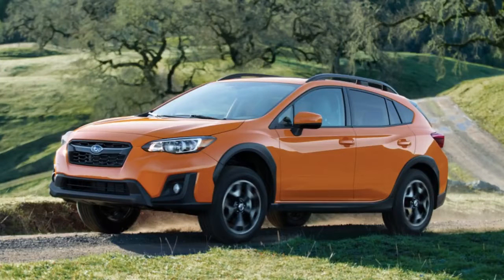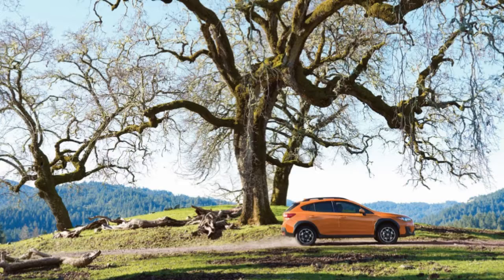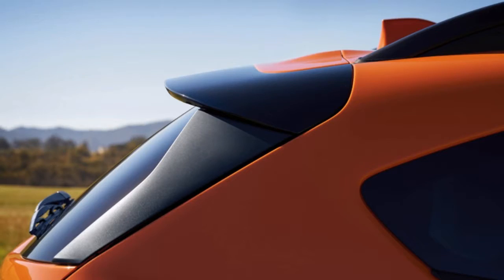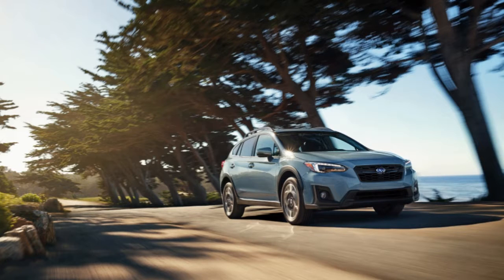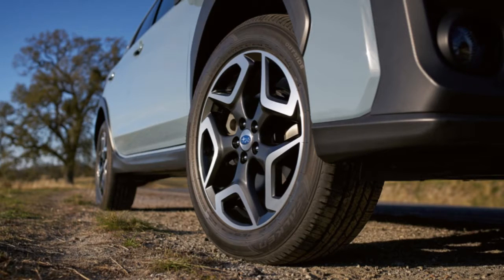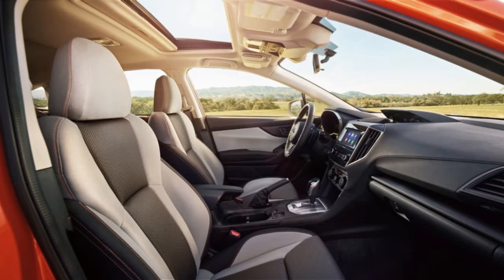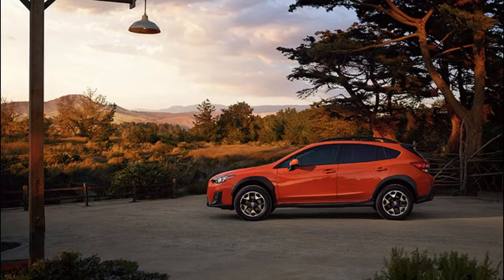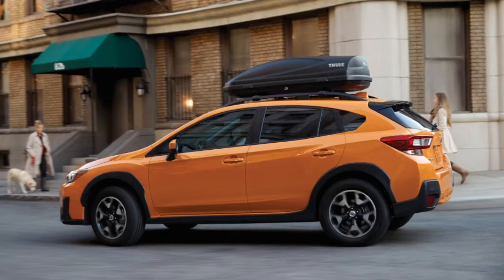LOOK FIRST! New 2018 Subaru Crosstrek First Drive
When the first-generation Subaru XV Crosstrek launched a few years ago, I was skeptical that more ground clearance and fender flares is all it would take to get more buyers. But sell it has. According to Subaru representatives, it's the company's third-best-selling line, and is second in the country for compact and subcompact crossover sales (first is the Jeep Renegade).

Most Crosstrek sales are in America - 60 percent of them. So if lifting an Impreza can yield such impressive sales results, it's no surprise that Subaru kept the formula the same for the new Crosstrek. The end product is served well by all the improvements to the new-generation Impreza, while equally hampered by its issues.

One of the few ways the Crosstrek is distinct from the Impreza is on the outside. Though the main body is the same, the front and rear bumpers are a little chunkier, and the front grille is different. It also features the tried-and-true addition of black plastic fender flares to signal its crossover and dirt road intentions. Every Crosstrek comes standard with roof rails and alloy wheels with a machined finish and black-painted accents. Those wheels are available in either 17- or 18-inch varieties. The body sits atop a raised suspension that brings ground clearance up to an impressive 8.7 inches over the Impreza's 5.1 inches. That also matches the Jeep Renegade Trailhawk for clearance.

The Crosstrek's fresh bod is propelled by the same 2.0-liter flat-four as the Impreza, which, at 152 horsepower, makes four more ponies than the old engine. Torque remains the same at 145 pound-feet. The engine, which Subaru says is 80 percent new, is much less coarse and clattery than its predecessor, letting more of the pleasant boxer engine's rumbling noises through.

You'll likely hear those noises plenty, because you'll need to work the car hard to get anywhere. Just as we found in the Impreza, what power the engine makes is all high in the rev band. And even when you're in the meat of it, it still takes an agonizingly long time to get up to speed. There were a number of overtaking episodes on two-lane roads during the test drive, and each was a nerve-wracking experience. Even with the foot to the floor, the Crosstrek took the tortoise's approach to forward momentum, and I was constantly fearful of a hare coming up the other lane.

Brutally slow acceleration isn't particularly out of the ordinary in the subcompact and compact crossover class. The Toyota CH-R and Nissan Rogue Sport, among others, are just as slow, if not more so. Still, we wish the Crosstrek had more pep. If Subaru could just stick a small turbo on this engine and bring horsepower and torque closer to 200, all these complaints would go away.